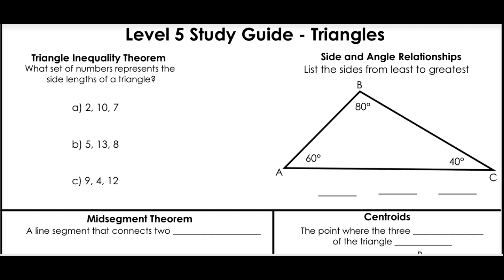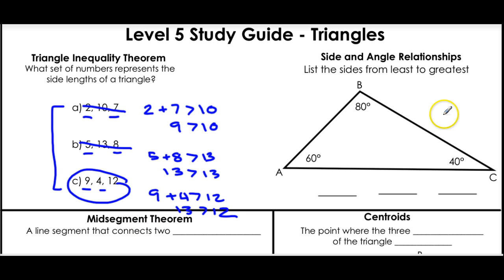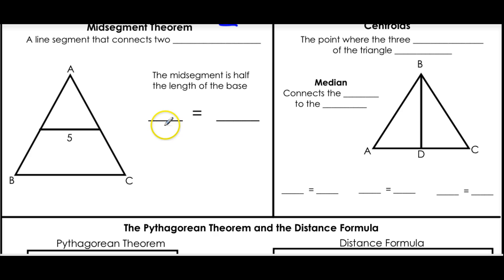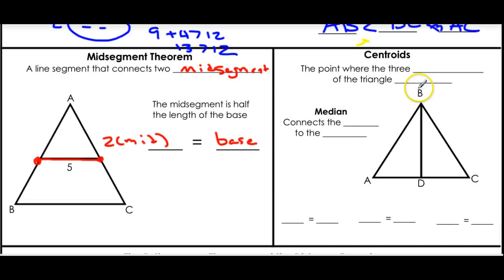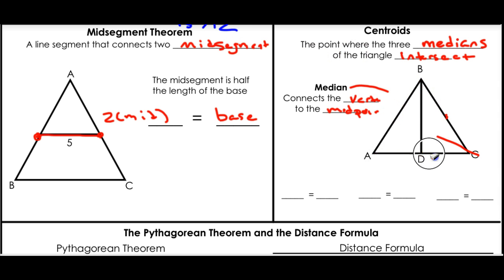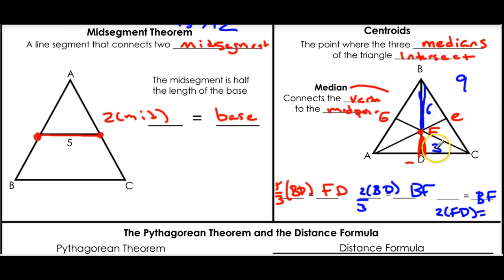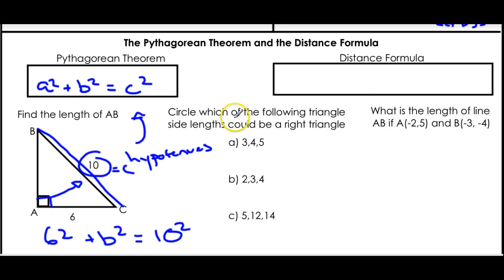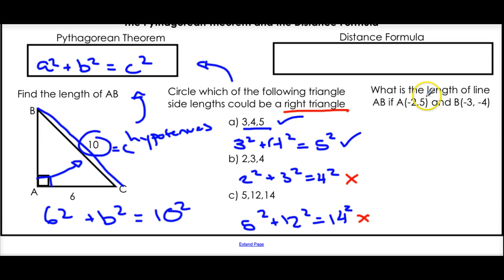Level 5 Regents Study Guide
Like when a torando and a snake make a baby, watch out, because this lesson is dangerous.